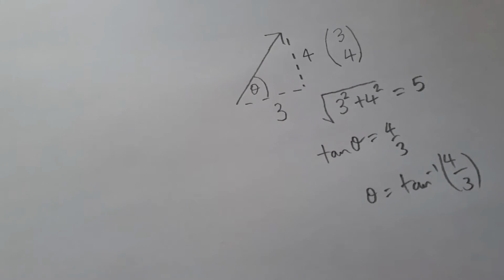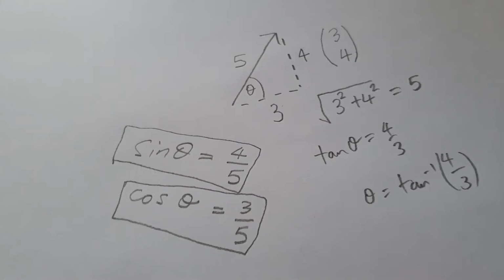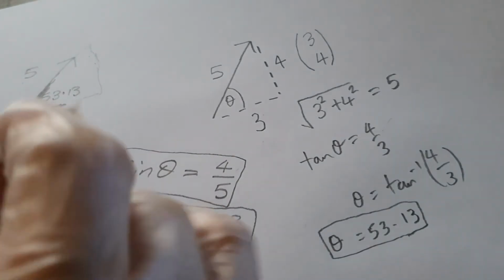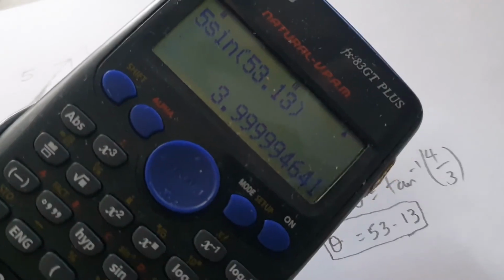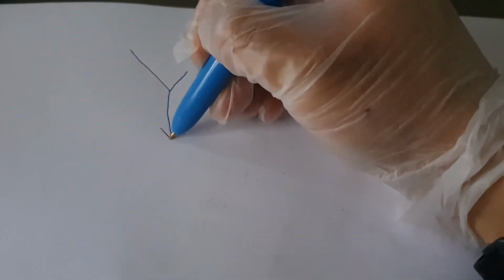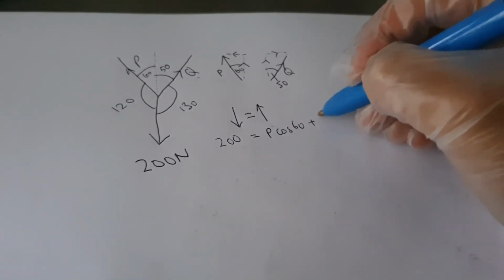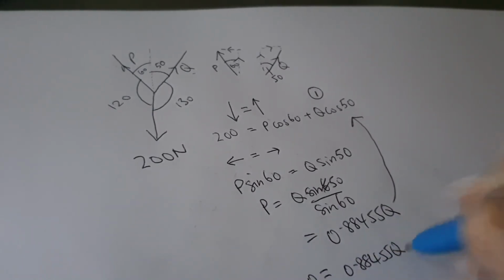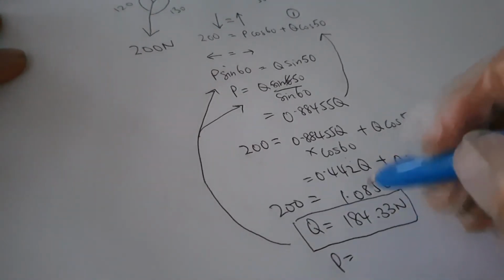Maths trig stuff vectors simultaneous